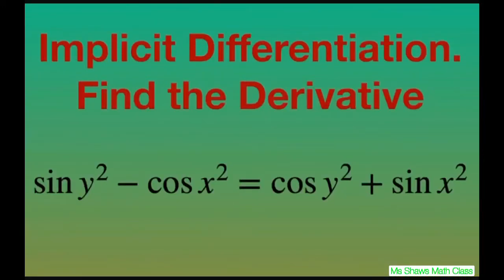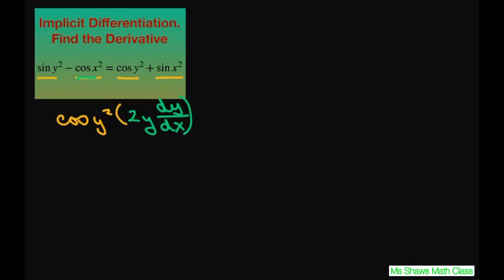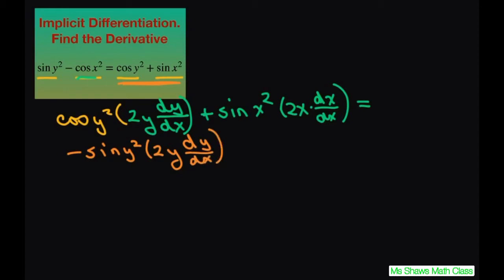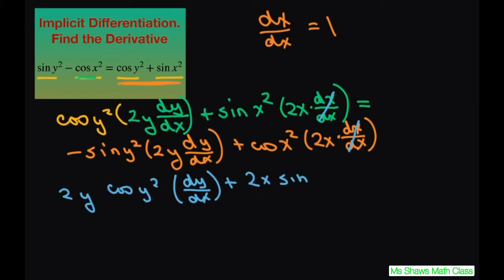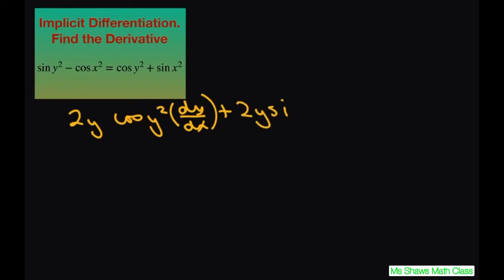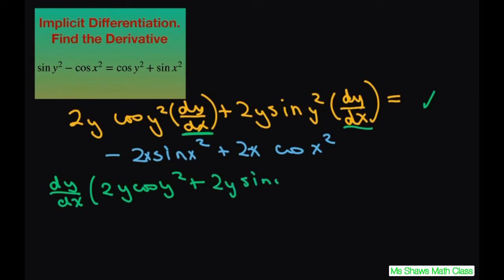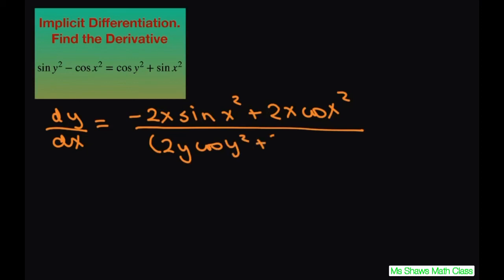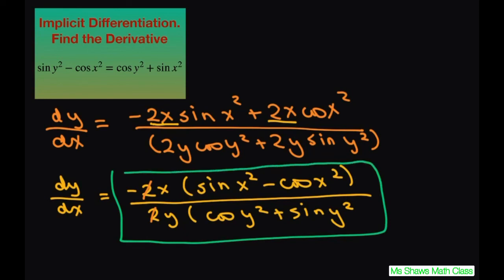Find derivative implicitly with respect to x for sin y^2 - cos x^2 = cos y^2 + sin x^2